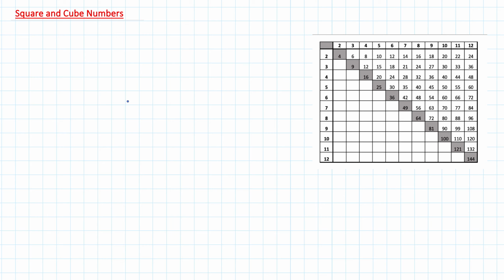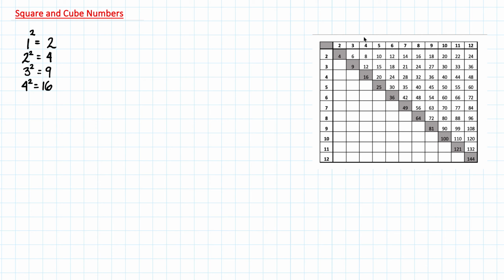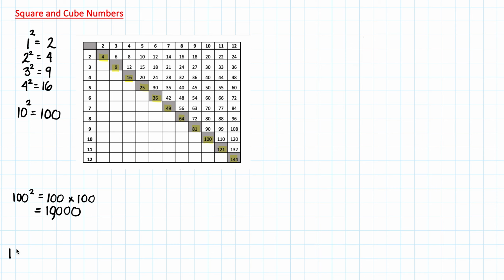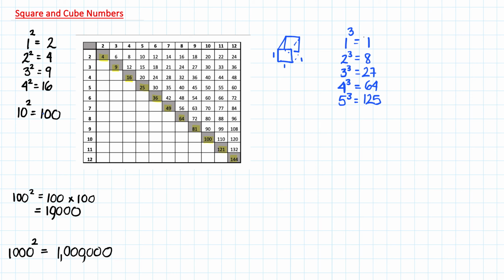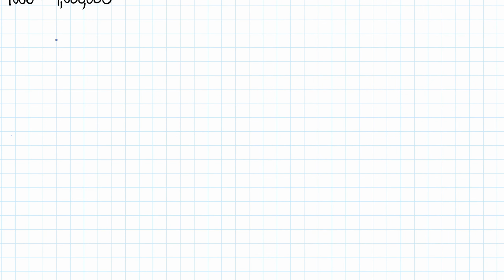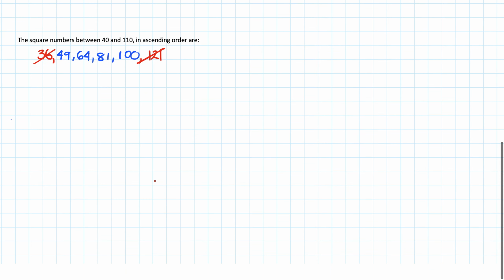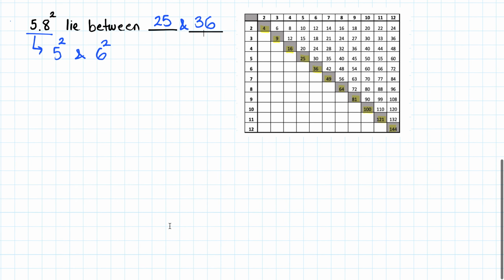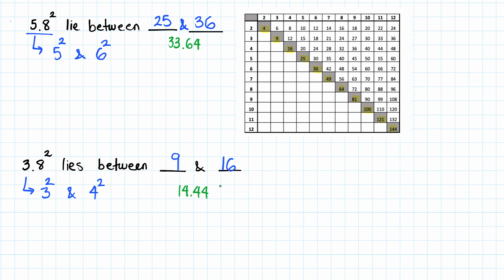Yr. 8 - Square and Cube Numbers